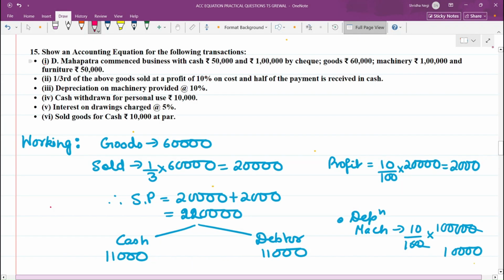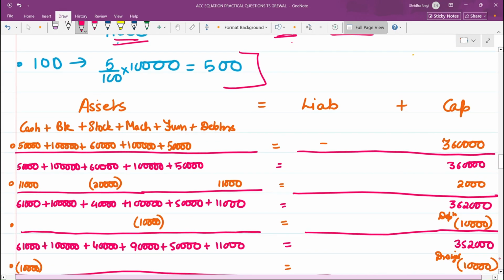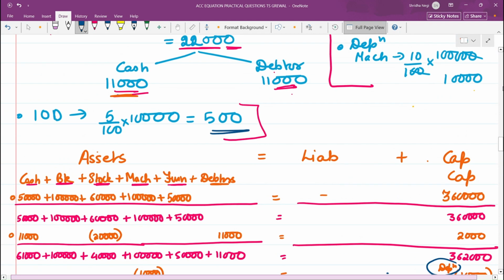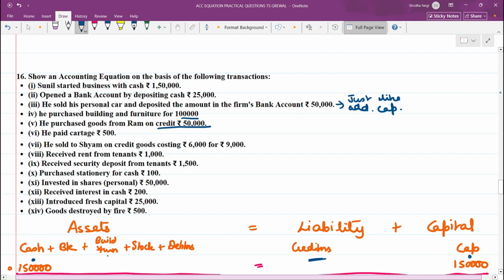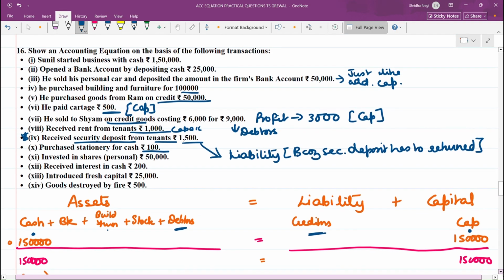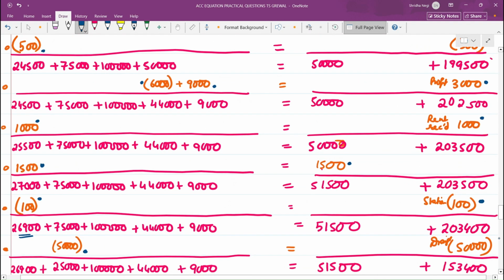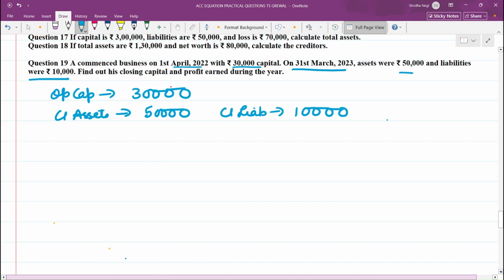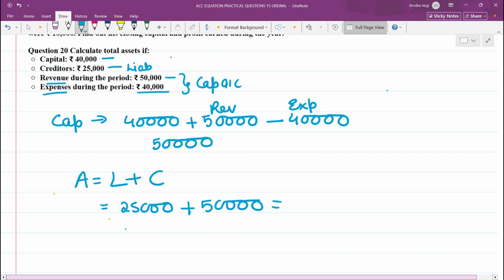ACCOUNTING EQUATION | T.S GREWAL | QUESTIONS 15 T0 20| CLASS 11 | ACCOUNTANCY | CHAPTER 5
This is a video from the Accounting Equation chapter where questions 15 to 20 from T.S Grewal's book are solved, which explains :
Dual Aspect Concept
Accounting equation
transactions affecting 2 accounts and more than 2 accounts
What items affect the capital account
some important business transactions, as the accounting equation
in detail with examples
Please check out the video for full clarity and understanding.